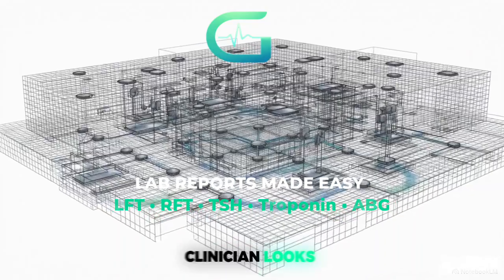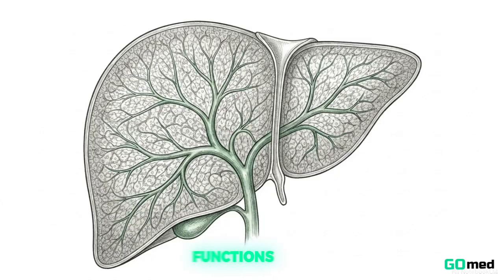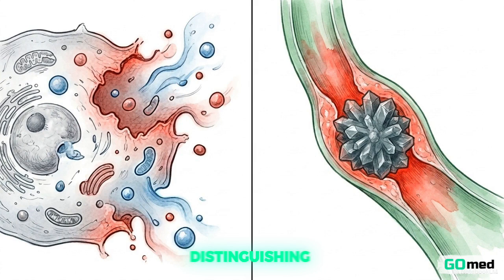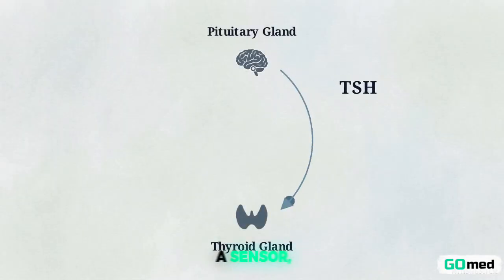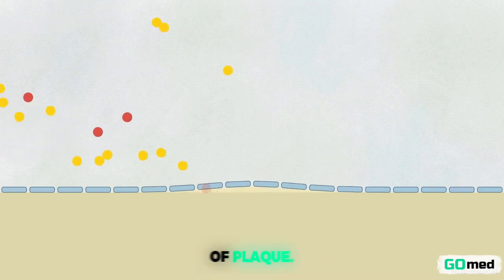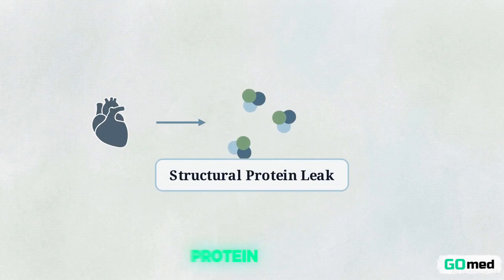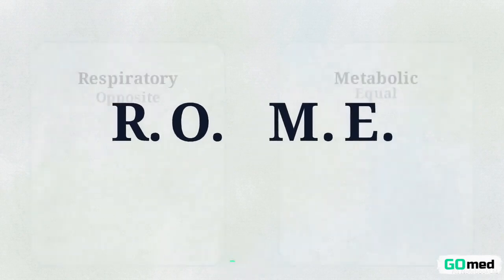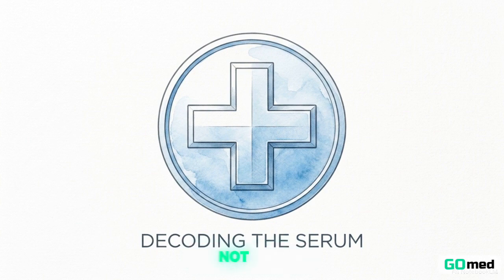Clinical Biochemistry Lab Reports Simplified | LFT, RFT, Thyroid, Troponin & Acid-Base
Clinical Biochemistry becomes much easier when you stop memorizing isolated lab values and start reading patterns.

In this GO-MED explainer, we simplify the major lab reports used in exams and clinical practice, including LFT, RFT, thyroid profile, cardiac biomarkers, pancreatic enzymes, and acid-base interpretation.

You will learn how to connect:

Organ → Marker → Pattern → Diagnosis

Covered in this video:

00:00 Lab reports tell a clinical story
00:20 Organ, marker, pattern, diagnosis
00:50 Liver Function Tests: AST, ALT, ALP, bilirubin
01:40 Renal Function Tests: urea and creatinine
02:20 Thyroid Profile: T3, T4, TSH
03:00 Cardiac Biomarkers: Troponin and CK-MB
03:40 Pancreatic Enzymes: amylase and lipase
04:10 Acid-Base Interpretation: pH, CO₂, HCO₃⁻
05:20 Full system integration
05:50 Rapid visual recall

This video is designed for NEET PG, INI-CET, FMGE, MBBS students, and anyone who wants to understand lab report interpretation with clinical logic.

The goal is simple: read lab reports like a clinician, not like a memorization table.

Pinned Comment

Lab reports are not just numbers. They are patterns.

Most important recalls from this video:

ALT/AST = liver cells
ALP = bile ducts
Creatinine = kidney filtration
TSH moves opposite to T3/T4
Troponin = gold standard for MI
Lipase = pancreatitis marker
ROME rule = Respiratory Opposite, Metabolic Equal

Which lab test should we simplify next?